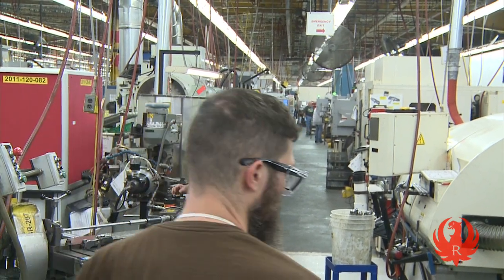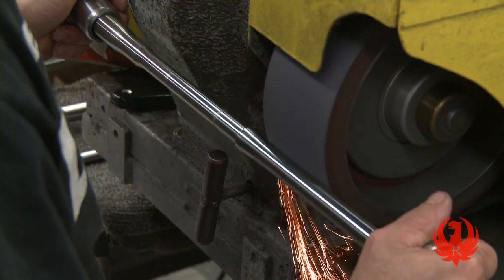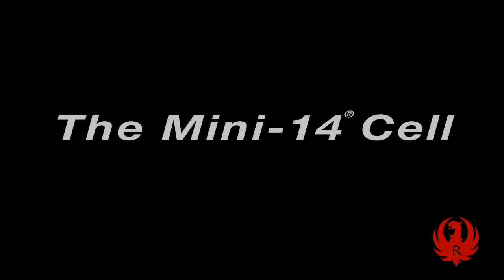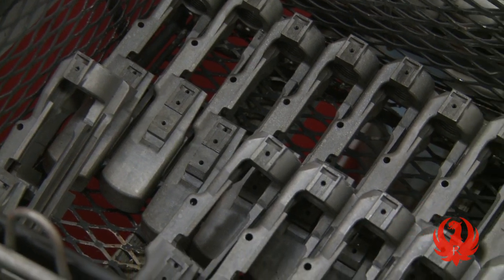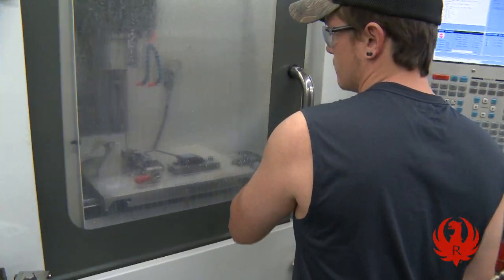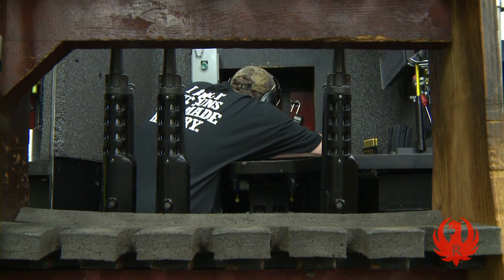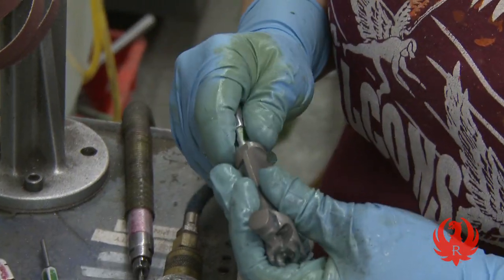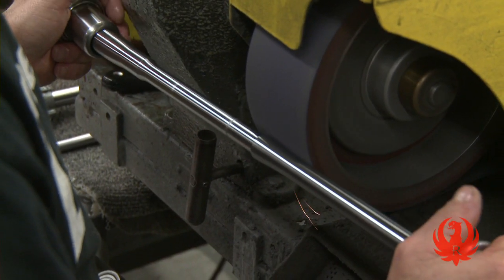Part 9a Ruger How It's Made -- Machining Mini 14 ®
Since 1949 Sturm, Ruger & Co., Inc. has been manufacturing high quality firearms at an affordable price.  For years many of the Ruger's faithful fans have wished to peek inside the factory to see just how we build our guns.   Well, now is their chance with Ruger How It's Made, a series that takes the viewer through our Newport facility from beginning to end as we build our rugged, reliable firearms.

How does a finished investment casting become a useable part to be assembled into a precision Ruger firearm?  Watch and see.